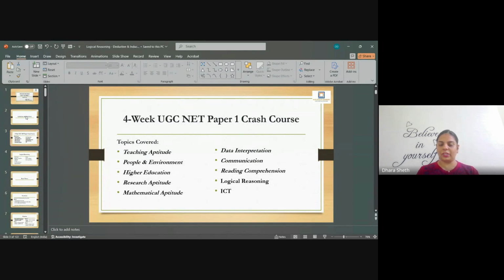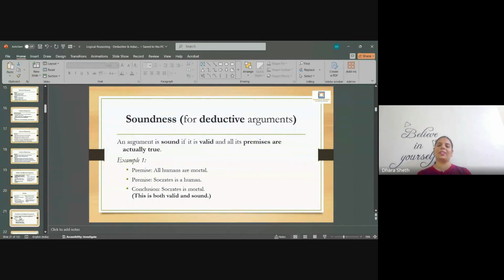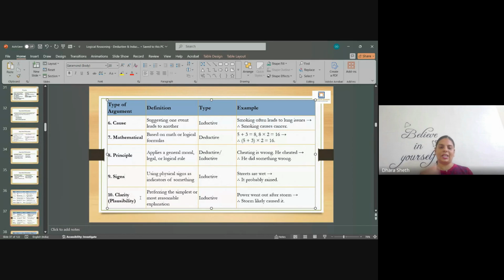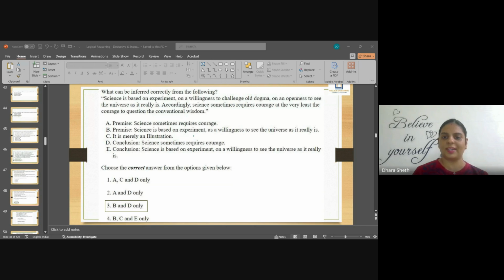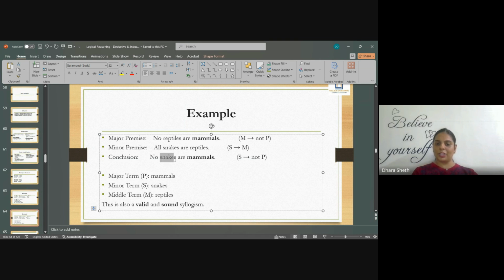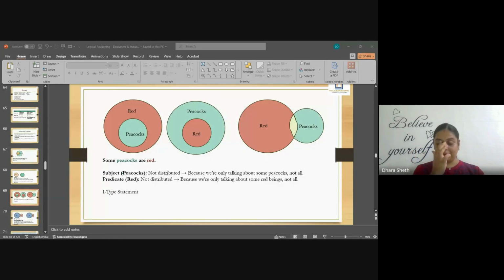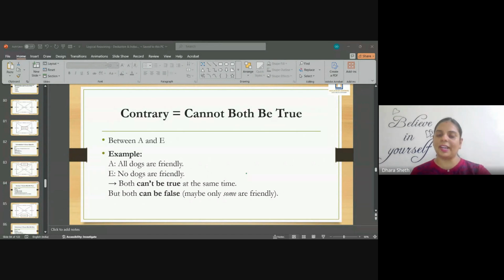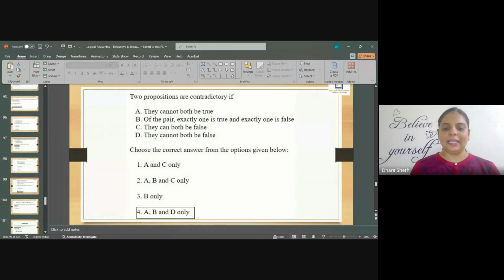NET paper 1 |UGC/NTA| Logical Reasoning - Part 1